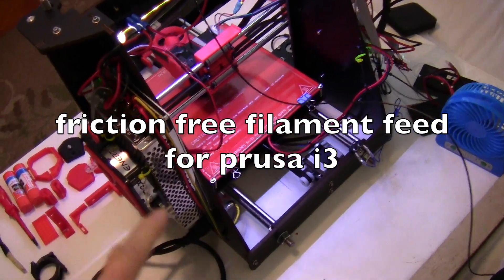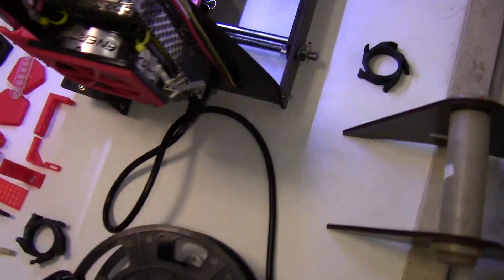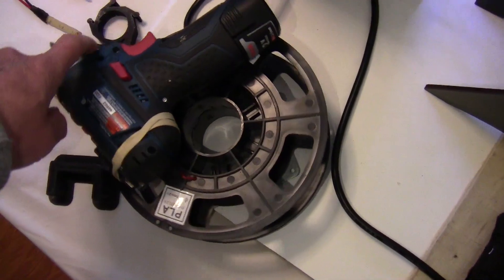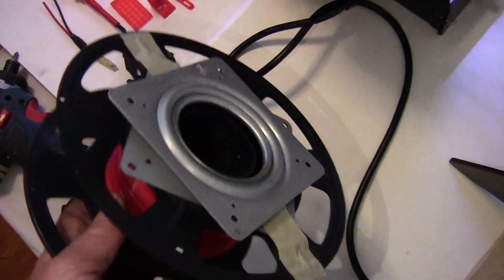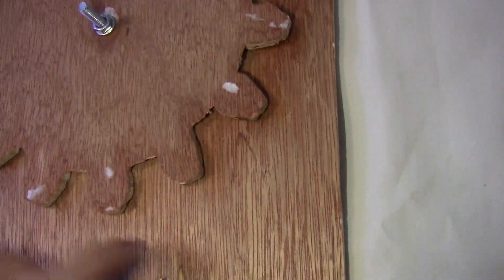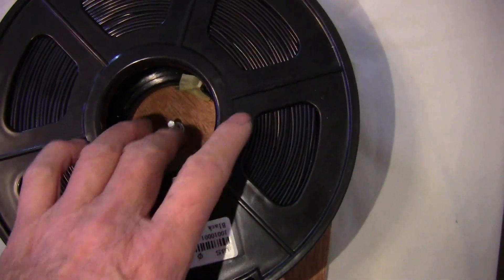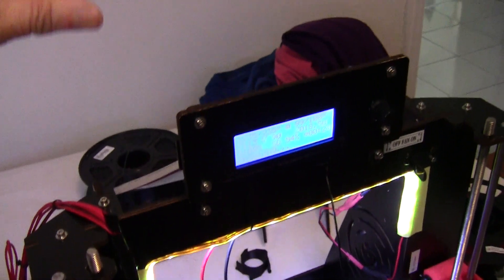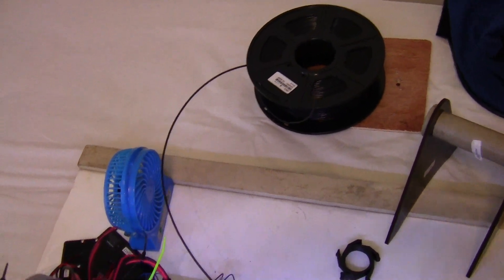Frictionless filament feed for Prusa i3 3 D printers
On most 3D printers, the stock filament feeding mechanism does not turn smoothly causing the filament to get stuck at times while printing.  I found myself tugging on the reel to give the filament more slack and make the printing easier.  A variety of modifications can be found on Youtube to improve the feeding action of the filament.
 My work around is to lay the reel sideways, on top of a rotating platform, much like a lazy Susan.  This makes the reel turn smoothly and without any effort. The result is less strain on the stepper motor and the nozzle feed mechanism. The filament stays inside the reel without getting tangled.
 You can buy the lazy Susan in Home Depot or on eBay. I made one by drilling a hole in a 1/4 in plywood and then inserting a small bolt through the wood. On the other side, I put a nut on the bolt and tightened it.  Then I drill a hole in another piece of wood and put it on top of the bolt and nut.  Add another nut to secure the top (but don't tightened all the way).   You now have a platter that rotates freely.  Put your filament reel on top and sideways and you're good to go. This setup costs a dollar or two for the nuts and bolts.